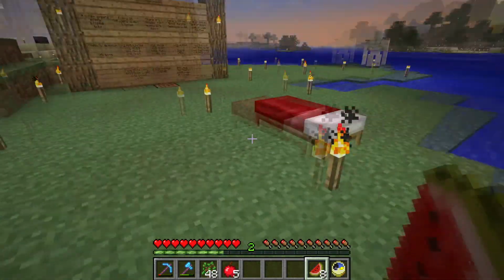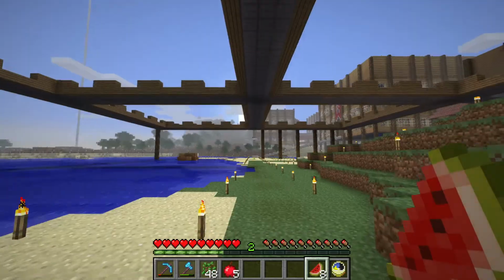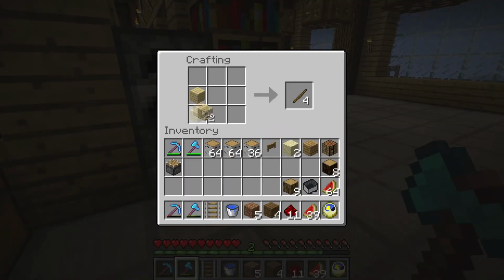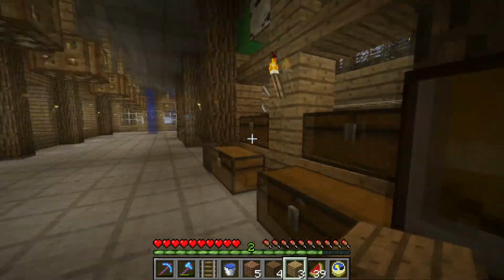Rubydung's Minecraft Ep. 74 | Advanced Penetration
This video was made in the year 2021.
All words said and actions taken were for the purposes of role-play. The person in the video is role-playing as if they are an actual commentator during this time period.
False Date: March 24, 2012
If you would wish to play along, I would love to see your comments!
Thank you for actually reading the description, and have a nice day!
-Bryce "Rubydung"